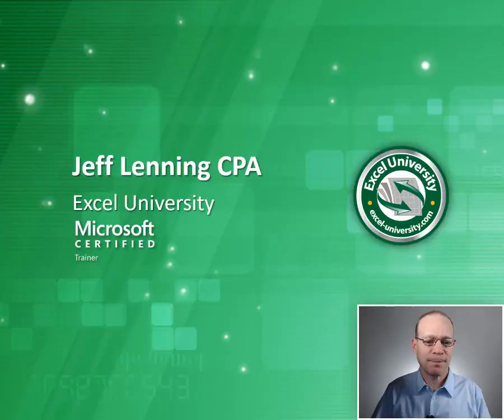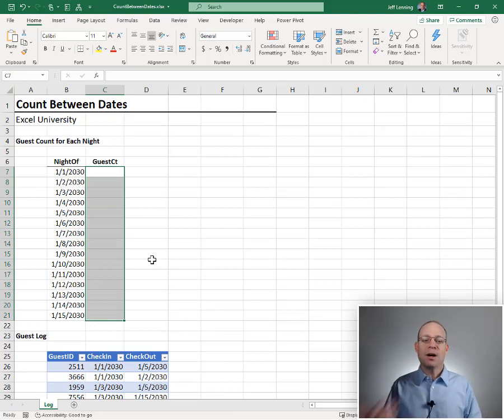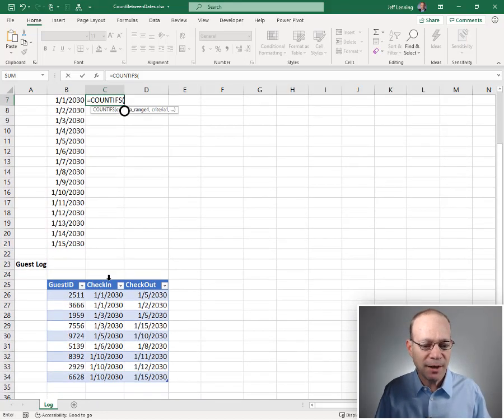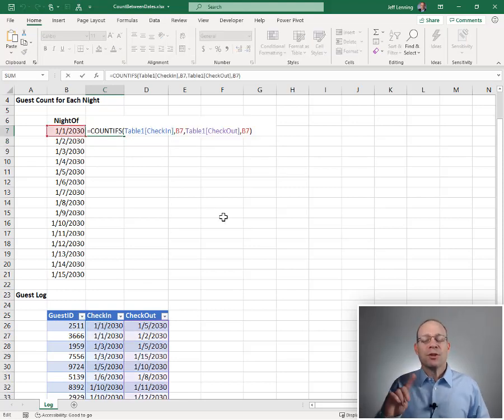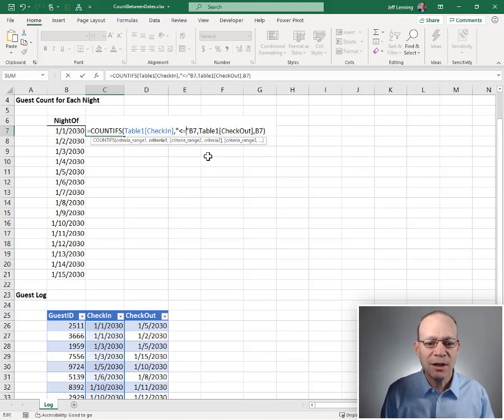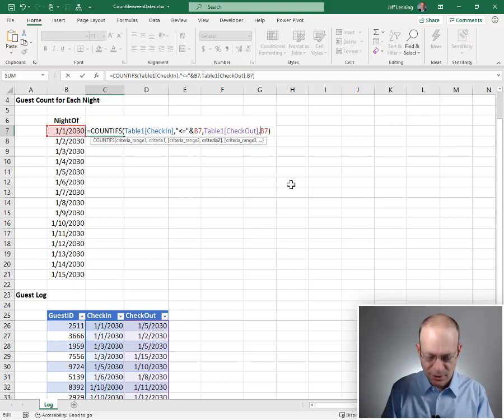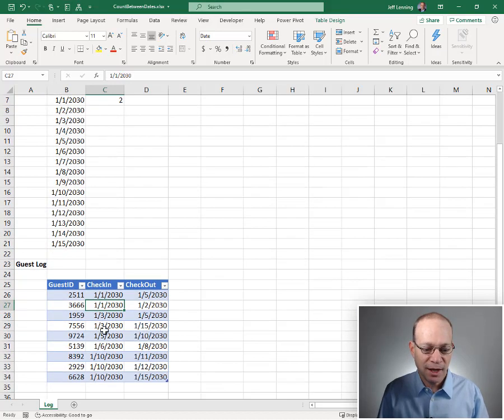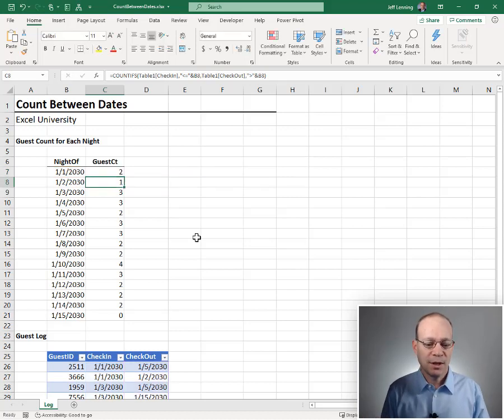Excel: Count Between Dates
Let's say you measure something with a duration that can span multiple days. For example, a hotel guest can check in for multiple days, a patient can be in a hospital for multiple days, a widget can be in a specific manufacturing stage for multiple days, a book can be checked out for multiple days, or an order can be open for multiple days. Now, let's say you need to get a daily count. For example, the number of guests in the hotel on any specific day. Or the number of patients, the number of widgets, the number of books, or the number of open orders. One way to do this is to use the COUNTIFS function with comparison operators.